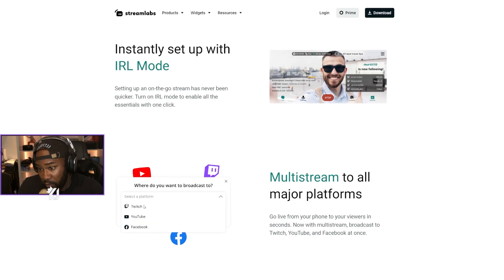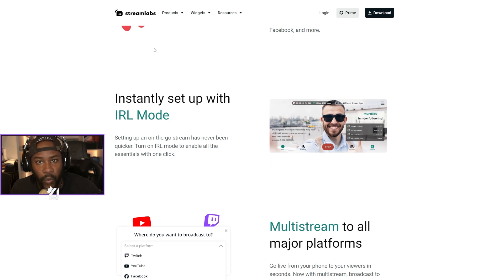Mobile Streaming Made Easy! STREAMLABS MOBILE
Stream confidently to any platform directly from the app. No clutter. Simple and easy. Enjoy private servers, unlimited bandwidth, no watermarks, and disconnect protection. 46+ Apps Available. Custom Tip Page. Custom Overlays. Mobile App. Multistream. Pro Themes.